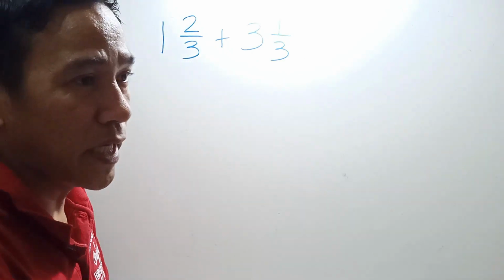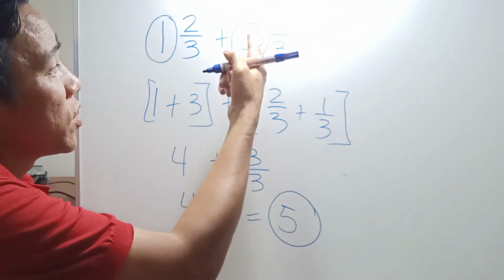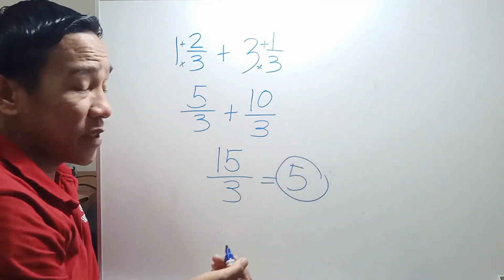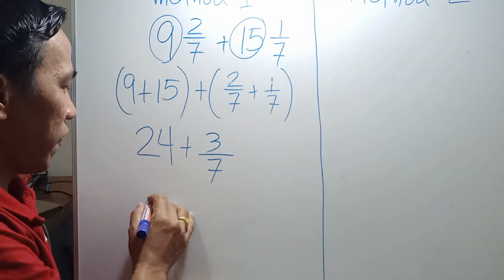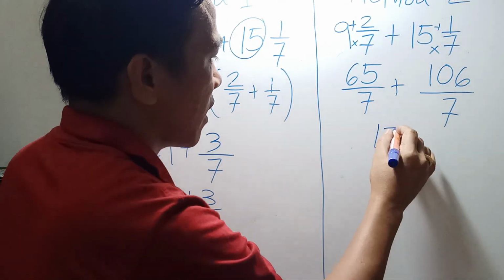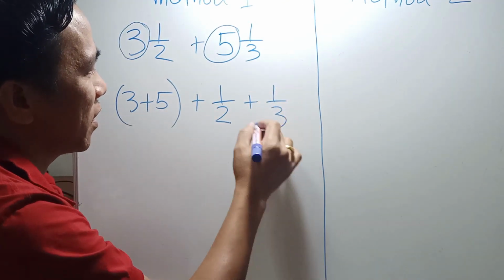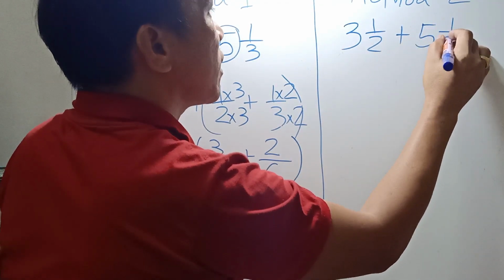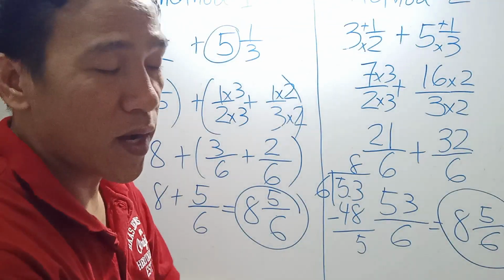how to add mixed numbers with unlike denominators?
addition of mixed numbers worksheet
addition of mixed numbers calculator
addition of mixed numbers worksheets pdf
addition of mixed numbers word problems
addition of mixed numbers with different denominators
addition of mixed numbers with different denominators and renaming
modeling addition and subtraction of mixed numbers practice 10-2 answers
modeling addition and subtraction of mixed numbers practice 10-2
modeling addition and subtraction of mixed numbers 4th grade
modeling addition and subtraction of mixed numbers practice 12-7 answers
modeling addition and subtraction of mixed numbers practice 12-7 answer key
modeling addition and subtraction of mixed numbers practice 12-7
12-7 modeling addition and subtraction of mixed numbers
practice 12-7 modeling addition and subtraction of mixed numbers